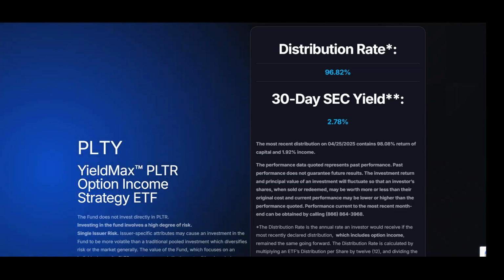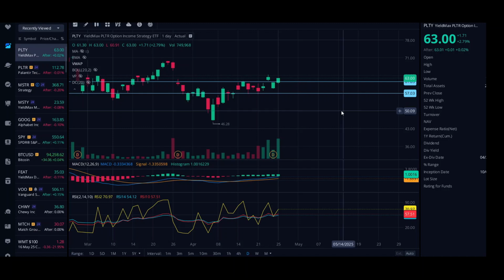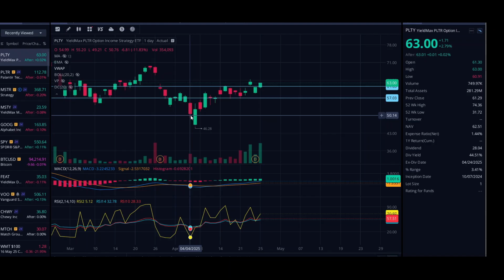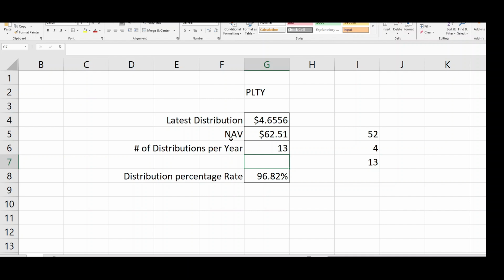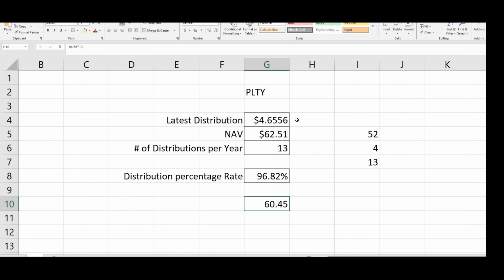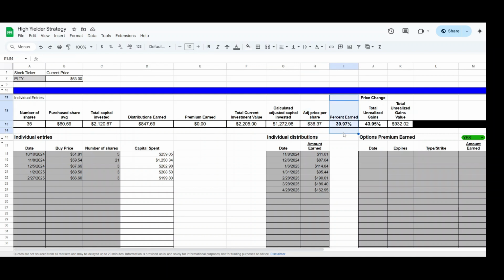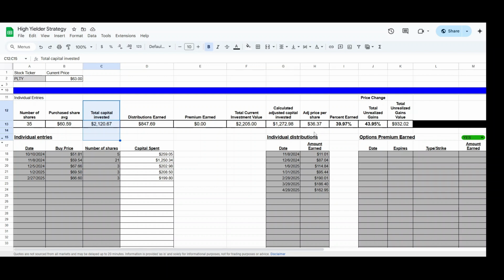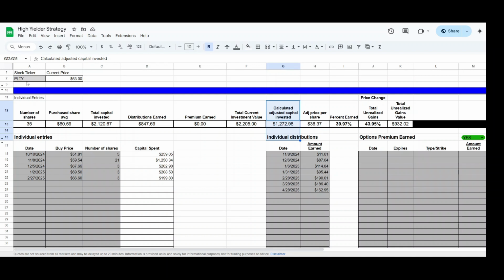Is PLTY EARNING or LOSING me Money? REVEALING My PLTY Portfolio Position!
PLTY paid out a very nice distribution on Friday!  BUT is PLTY bringing my portfolio down?  Or is the distributions enough to cover any losses on the YieldMax PLTY ETF?